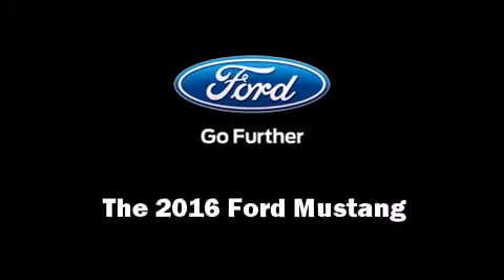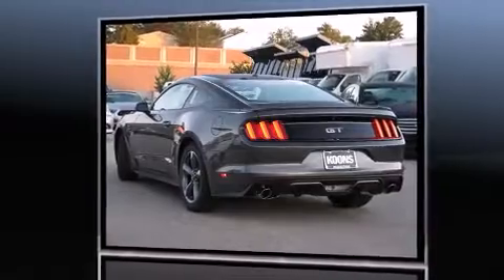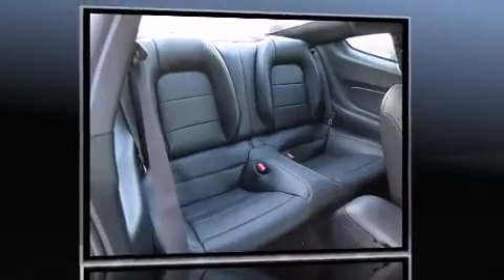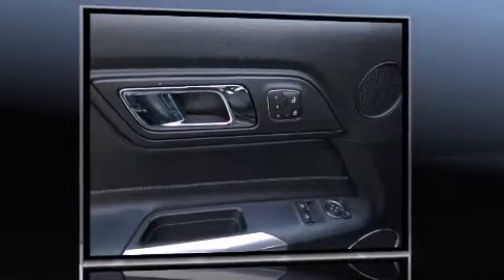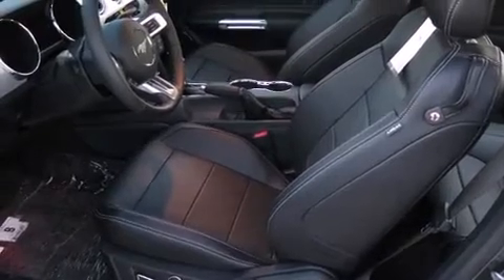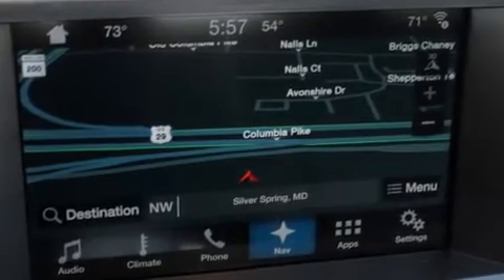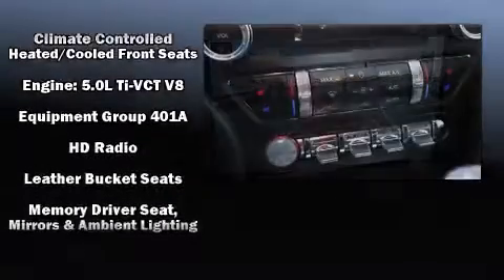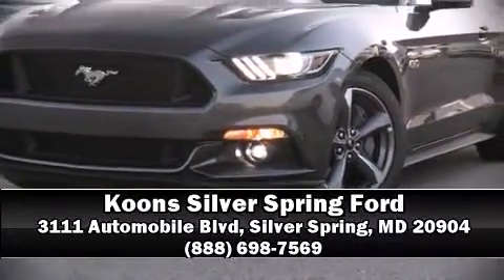2016 Ford Mustang GT Premium in Silver Spring, MD 20904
The 2016 Ford Mustang. This 2 door, 4 passenger coupe offers the latest in technological innovation and style. Ford made sure to keep road-handling and sportiness at the top of it's priority list. It features an automatic transmission, rear-wheel drive, and 5 liter 8 cylinder engine. Ford prioritized comfort and style by including: 1-touch window functionality, a built-in garage door transmitter, heated and ventilated seats, turn signal indicator mirrors, blind spot sensor, remote keyless entry, and power seats. Features such as automatic climate control and leather upholstery prove that economical transportation does not need to be sparsely equipped. With high intensity discharge headlights illuminating your path, you'll always appreciate maximum visibility. Premium sound drives 12 speakers, providing you and your passengers a sensational audio experience. Ford ensures the safety and security of its passengers with equipment such as: dual front impact airbags, head curtain airbags, traction control, brake assist, ignition disabling, an emergency communication system, and 4 wheel disc brakes with ABS. Various mechanical systems are monitored by electronic stability control, keeping you on your intended path. We'd also be happy to help you arrange financing for your vehicle. Please don't hesitate to give us a call.